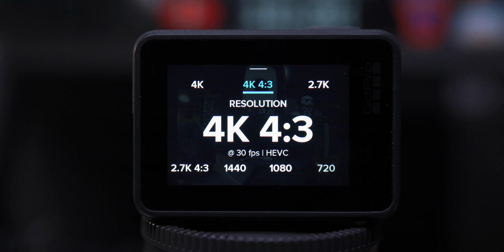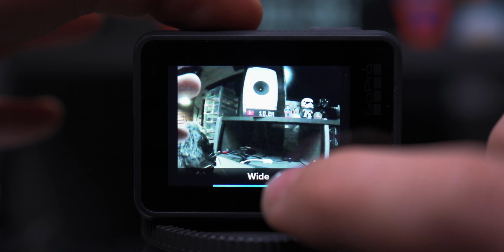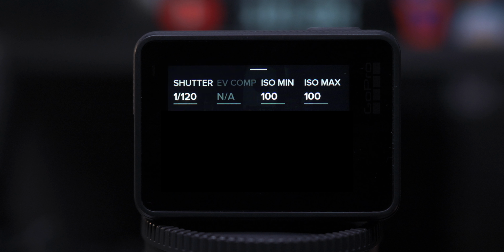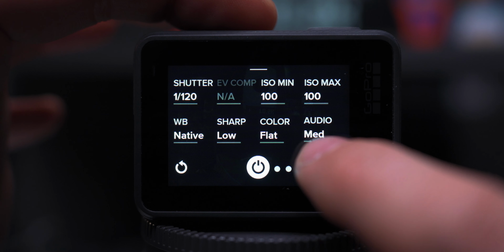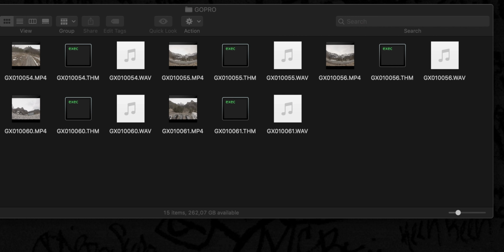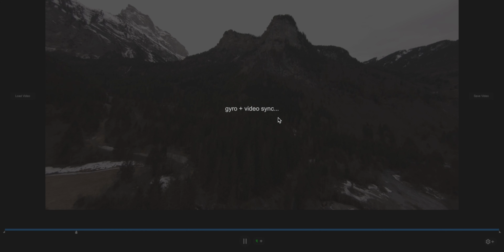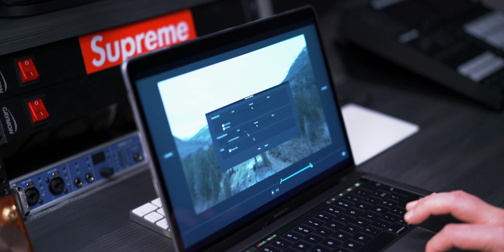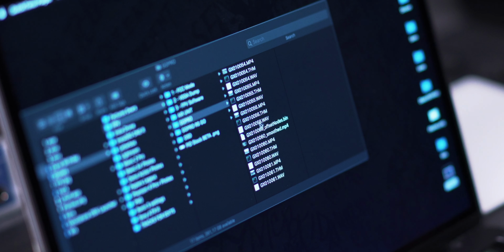BEST GoPro SETTINGS for CINEMATIC videos + REELSTEADY GO Workflow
🎬 Video Infos :
- Made with Final Cut Pro X

Timecodes :
0:00 - Intro
1:14 - Advice
2:00 - GoPro Settings
6:00 - ReelSteady GO Workflow

ALL MY GEAR :
🚁 FPV Drone :
FRAME :
Vega FX HD Luxury FPV Reinforced Frame (Pre-order) :

🛠🔋 QUAD EQUIPMENT & COMPONENTS :
 - DJI FPV System (Experience Combo) :
- TrueRC X-AIR 5.8 for DJI FPV LHCP Antenna (GOGGLES) :
- Taranis QX7S Carbon Fiber :
- Taranis QX7 (Battery Trays Not Include) :
- TBS Crossfire TX LITE :
- TBS Crossfire Nano RX (SE) :
- Matek GPS Compass Module :
- Buzzer with Battery Lost Drone Alarm :
- TATTU R-Line 2000mah 4S 120C V 3.0 :
- ISDT BattGo (Battery checker) :
- Lipo Charger ISDT Q6 Pro :
- Lipo Charger ISDT D2 :
- ISDT PC-4860 Parallel Board :

🔌 OTHERS :
- Smoke Stopper XT60 :
- TS100 Portable Soldering Iron :

🏂📹 Action Camera :
- GoPro HERO6 Black (Renewed) :
- Polar Pro GoPro 5-6-7 Black Cinema Series Filters 3-Pack :

- Insta360 ONE R (Twin Edition) :
- SanDisk 128GB Extreme microSD :
- Insta360 Bullet Time Bundle :

🎒 FPV Backpack :
- Torvol Quad Pitstop Backpack Pro :